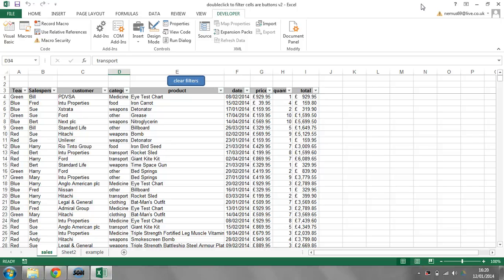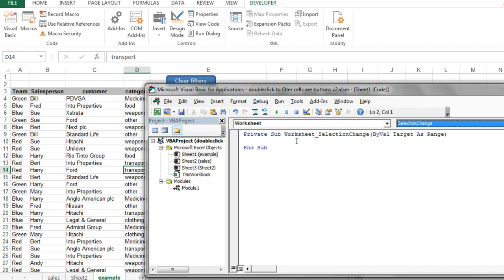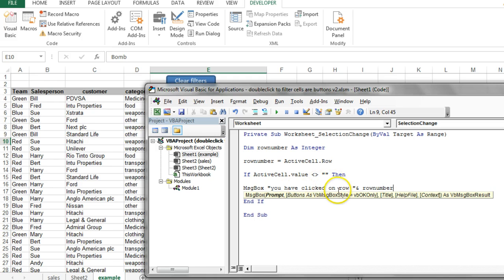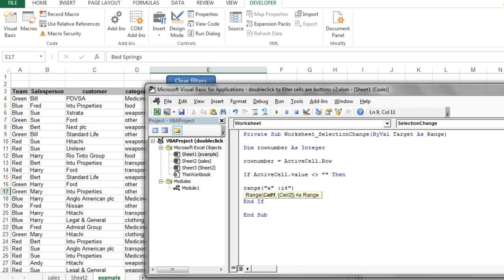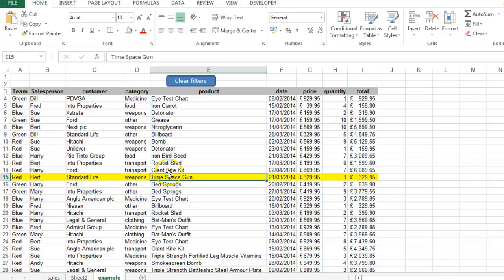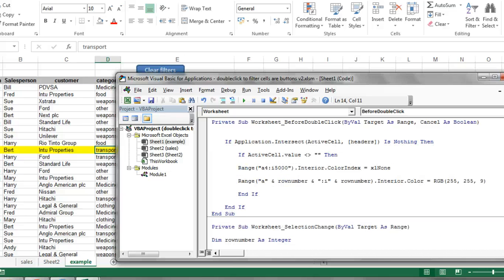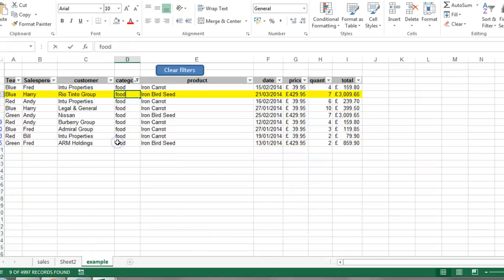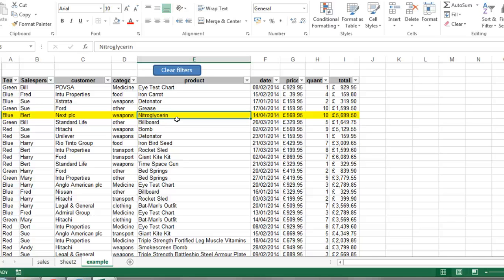Turn any cell into an interactive button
This video will show you how to turn any cell into an interactive button, including how to create a filter by selection.
The solution uses some siple vba code.
You can download the example file used in this video using this